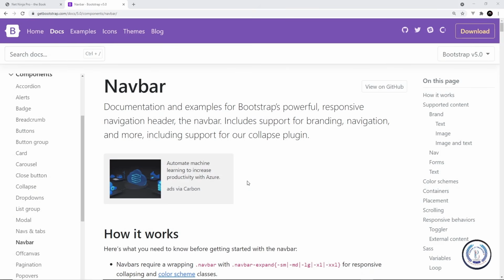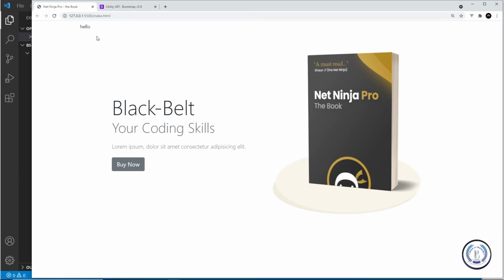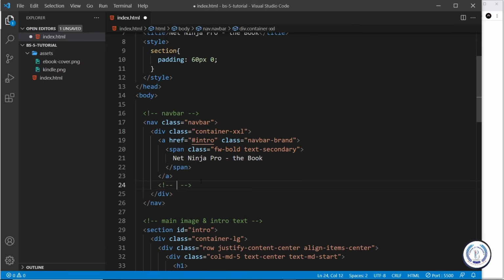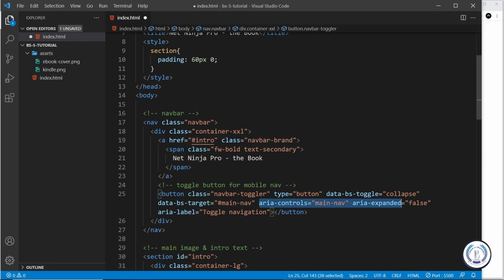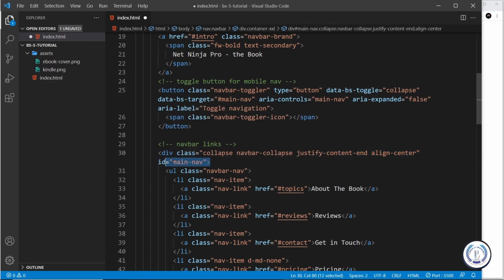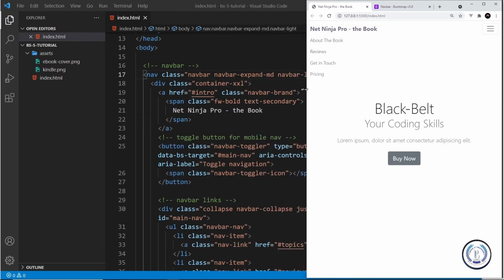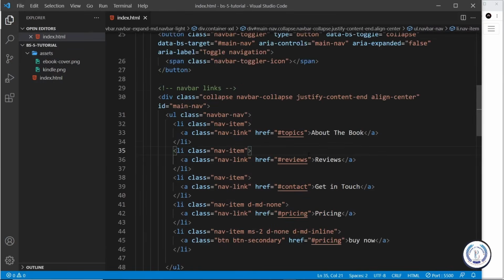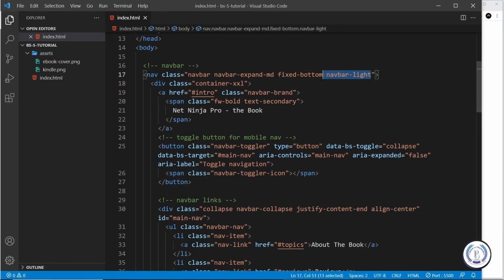09 - Bootstrap NavBars